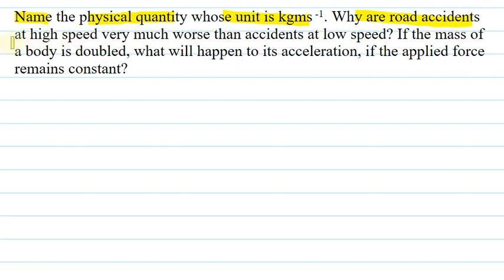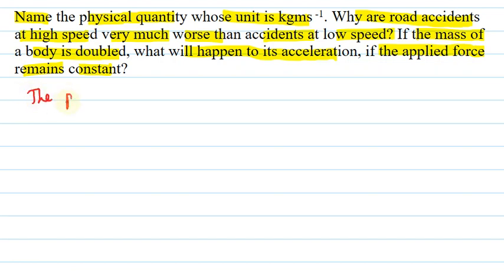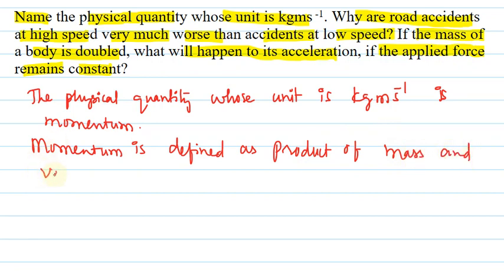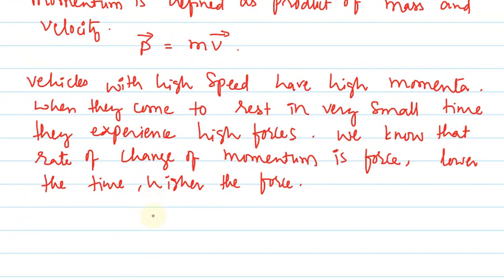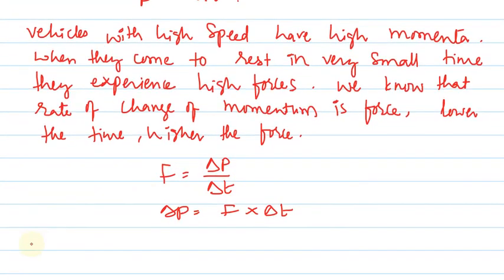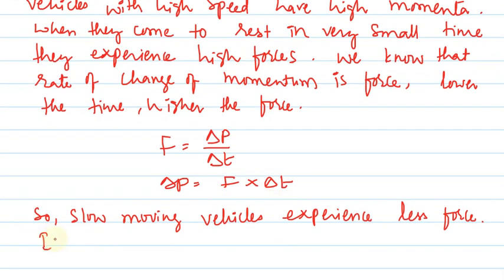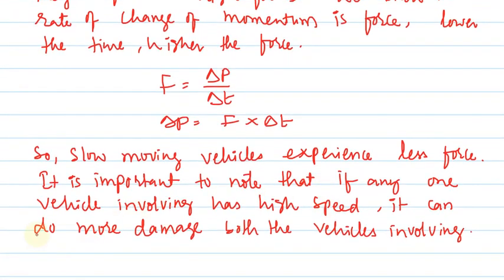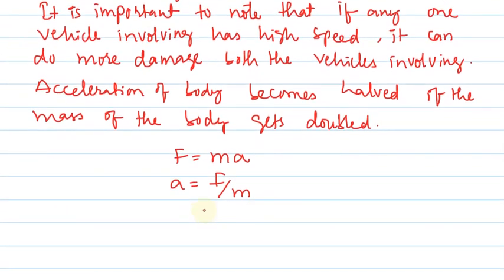what is momentum and its application?